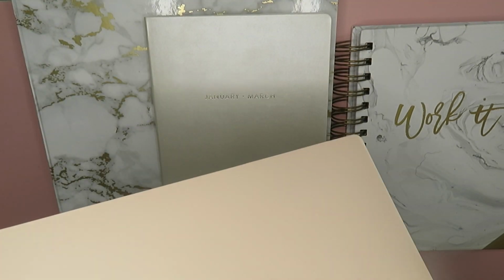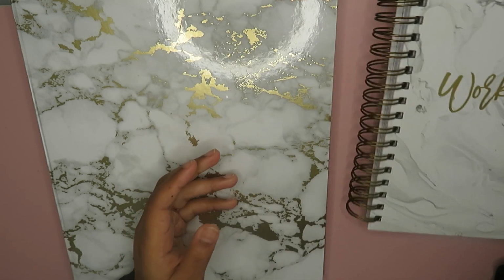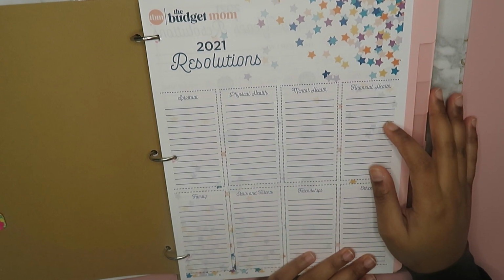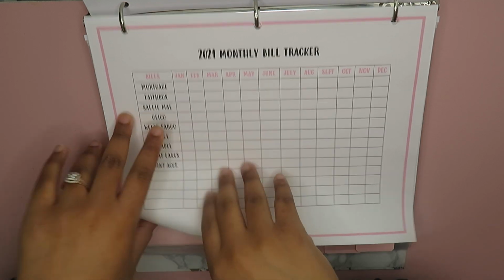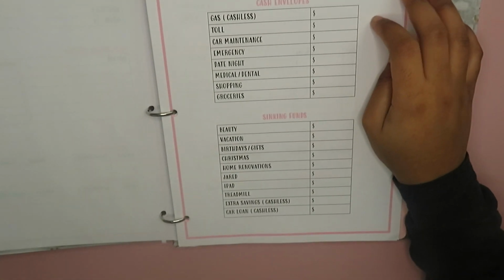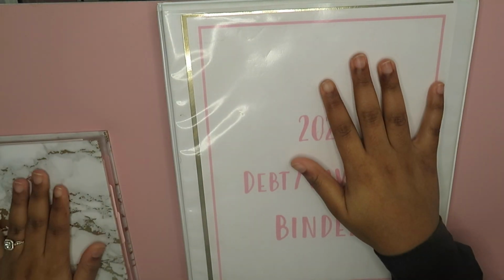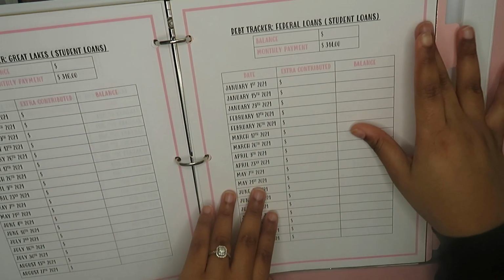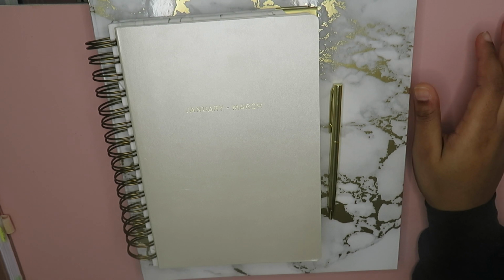My DIY 2021 Budget Binder/Planner | Simply Kay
This video is all about my DIY Budget Binders I made to track my entire budget including paychecks, debt, and savings! I'm super excited because I finally have something that is perfect for me and my financial journey! Thank you all for the love and support you have showed me during my journey- we reached over 900 subscribers! I do plan to do a giveaway once we hit 1,000! Happy Holidays to you and yours 💛

LINKS:
BLOOM Binder
Monthly Budget Sheet
Pink Binder tabs
Clear Binder Sleeves
Quarterly Planners (could not find link- but I got them from Michael's craft store.